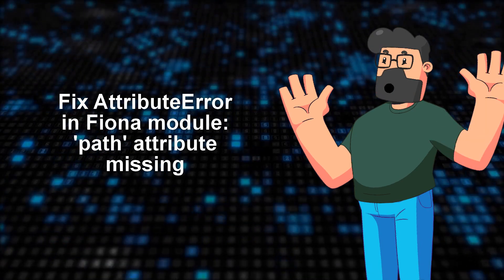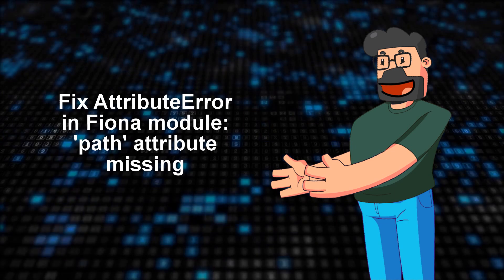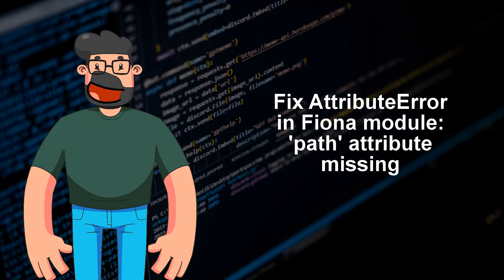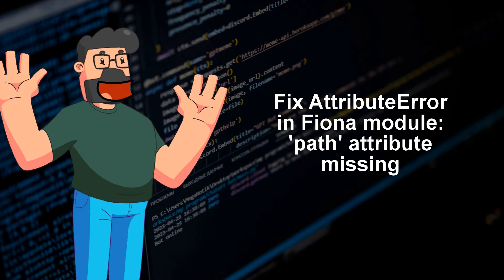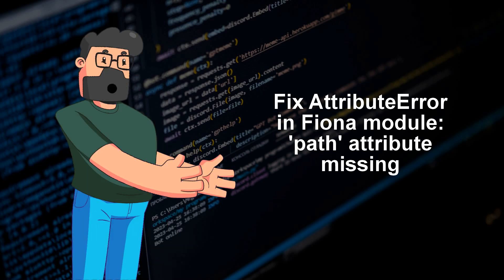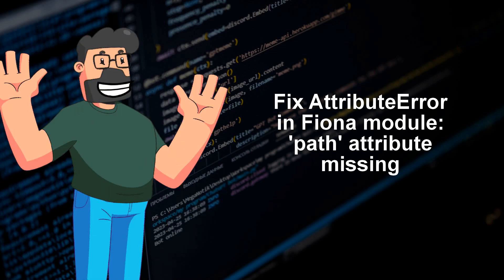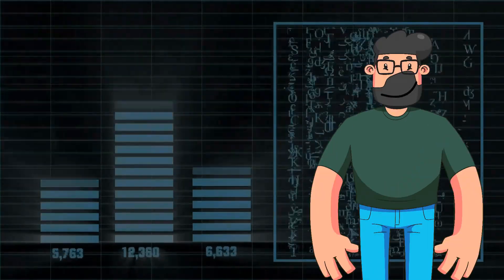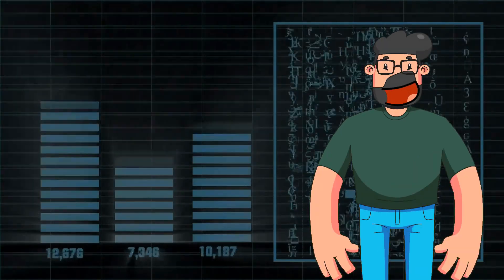Fix AttributeError in Fiona module: 'path' attribute missing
Learn how to resolve the AttributeError in Fiona module where the 'path' attribute is missing. Watch to find out how to fix the issue "module 'fiona' has no attribute 'path'".

✅ VIDEO INFO:
00:00:00 - Code error: 'AttributeError: module 'fiona'
00:00:16 - Upgrade 'geopandas' or rollback 'fiona'.

Welcome to Professource Code! You can call me "The Professor"
On this channel, you'll find tutorials, tips, and solutions to common programming and computer science problems.

This solution would not have been possible without the contributions of users: Anonymous and t-brito
And the Stack Exchange Network